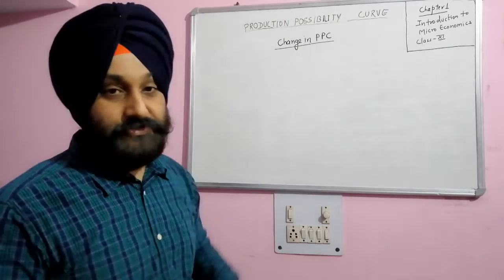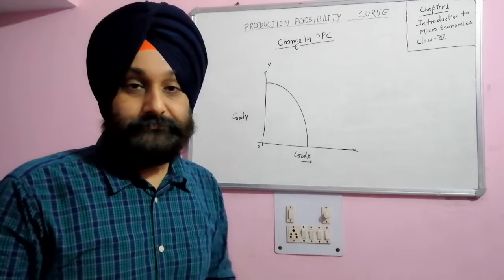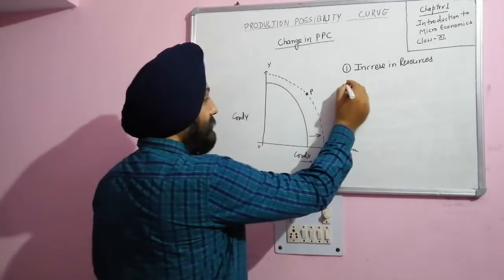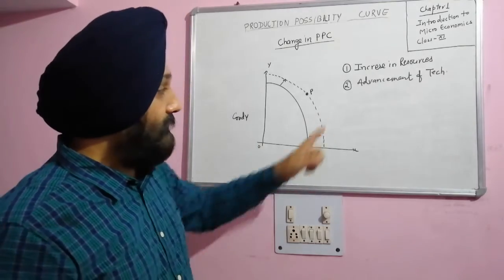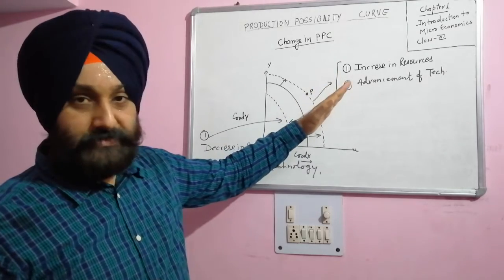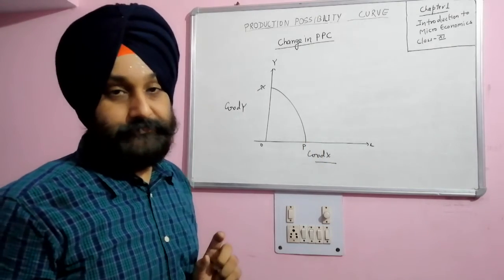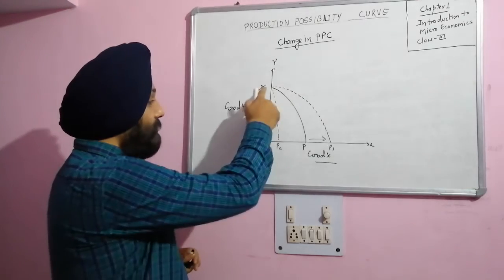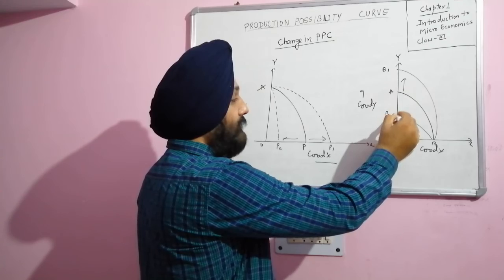change in PPC ll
Dear all , I will prepared this vedio lecture for class 11th 1st chapter introduction to micro economics. In this vedio i will explain the shift in ppc and rotation of ppc .This vedio is very helpful for students in exams .if you have any suggestions please write in comment box and I m very hankful to all of you watching this vedios